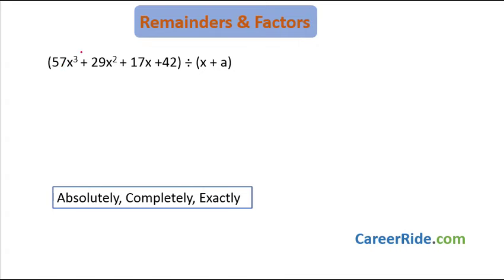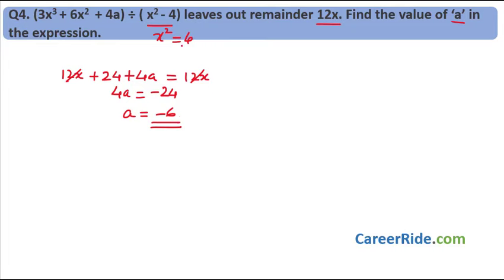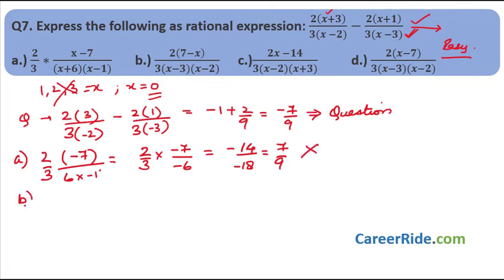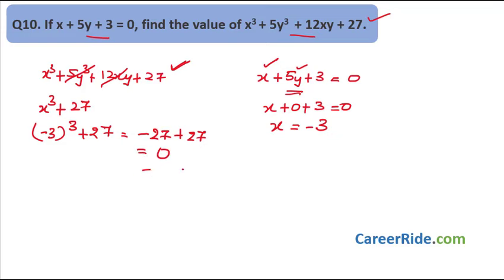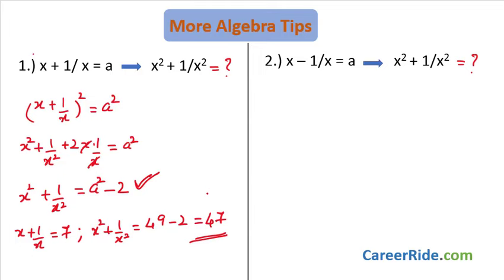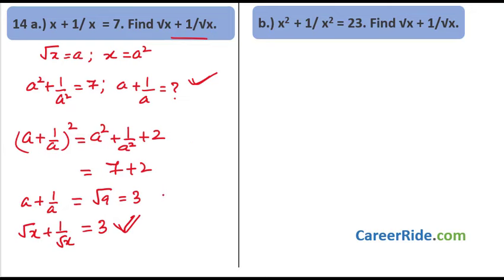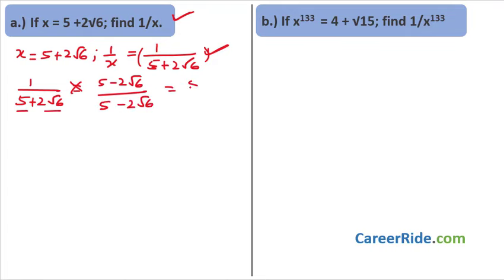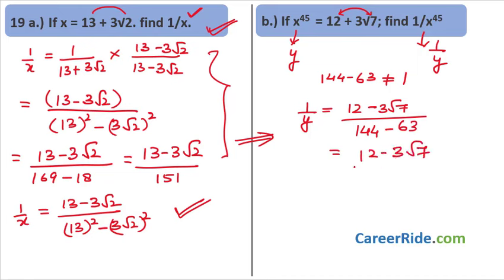Algebra - Shortcuts & Tricks for 2026 Placement Tests, Jobs & Exams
Crack the quantitative aptitude section of 2026 Placement Test or Job Interview at any company with shortcuts & tricks on Algebra. This is an extremely important part of Quantitative Aptitude. Extremely helpful to crack entrance exams like MBA, Banking – IBPS, SBI, UPSC, SSC, Railways, TCS NQT, InfyTQ, TCS Ninja, TCS Digital etc.
Algebra by CareerRide